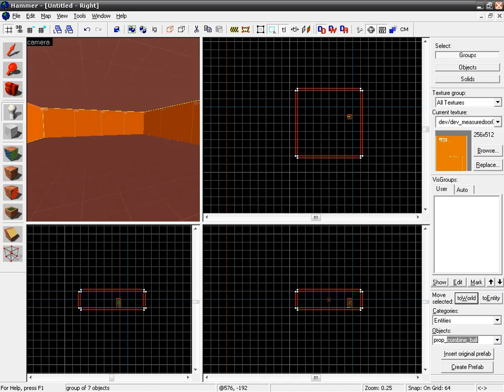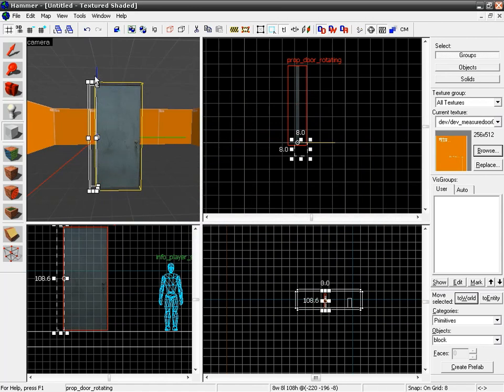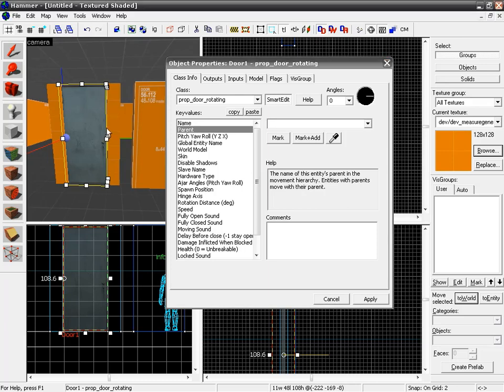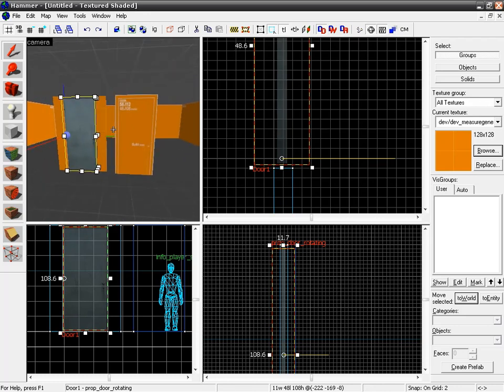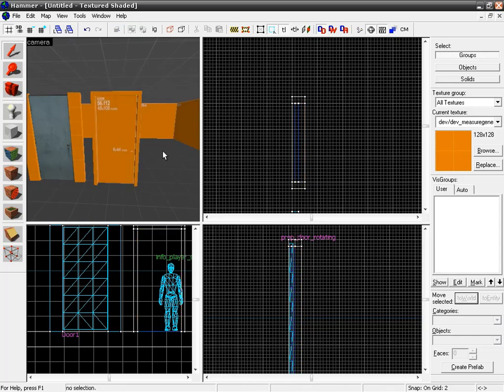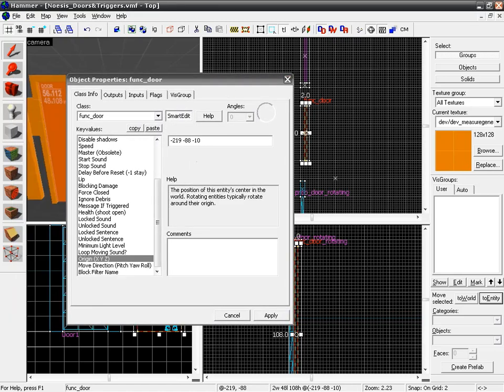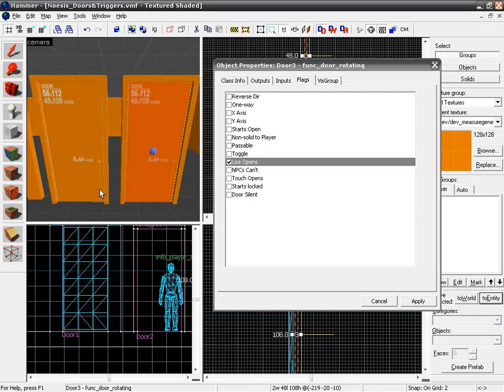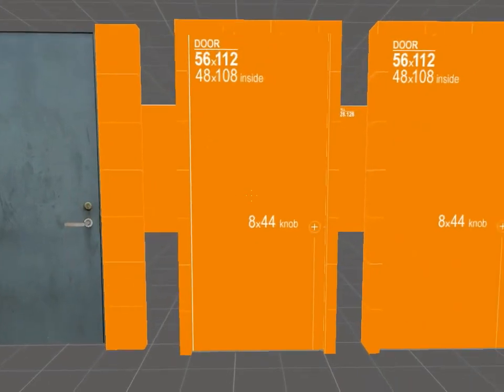Source Level Design 28: Doors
In this chapter we begin the use of doors in a level. We take a look at both sliding doors and revolving doors and the various trigger settings for them.